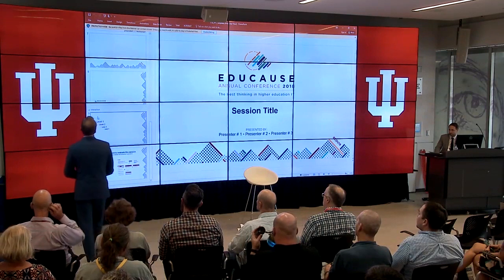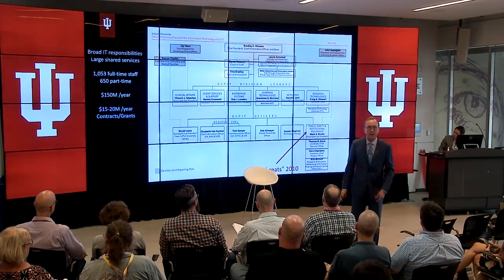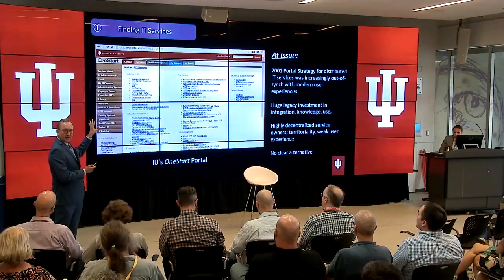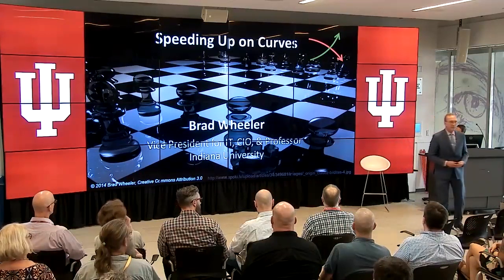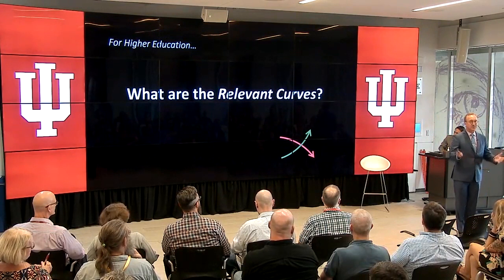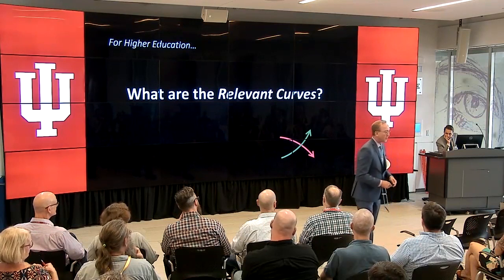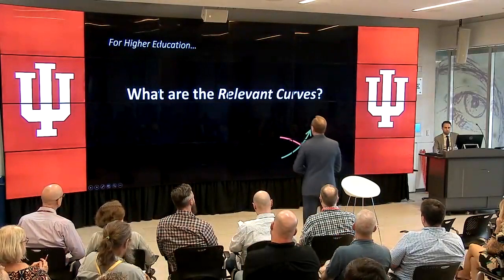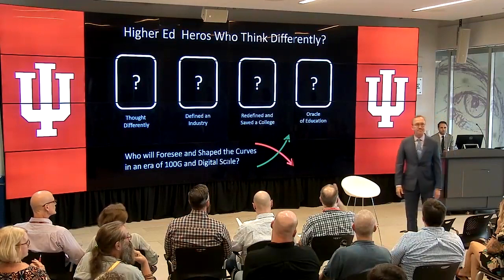IU’s VP for IT and CIO presents about presenting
Brad Wheeler, VP for IT and CIO, gives a talk on how to conduct an effective presentation in preparation for the 2018 Statewide IT Conference.